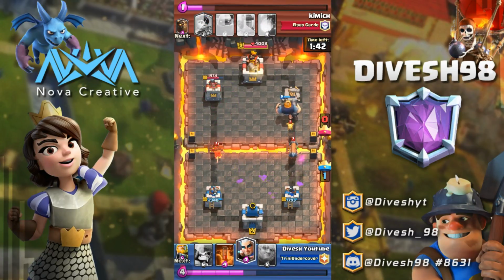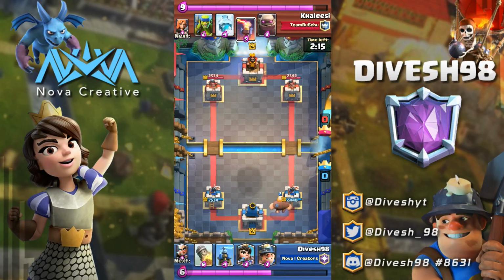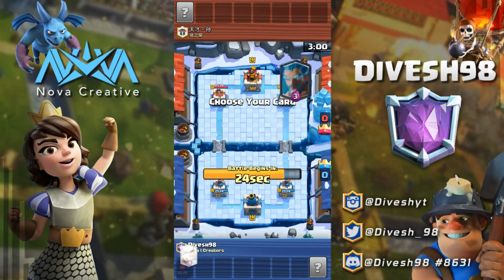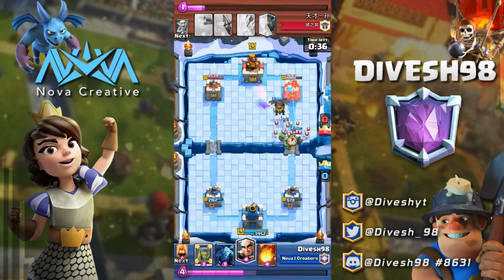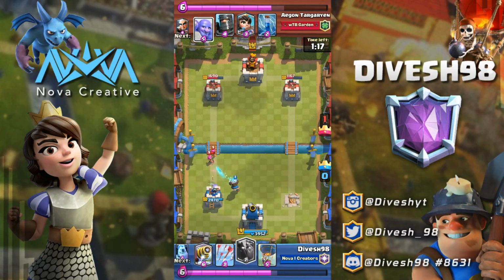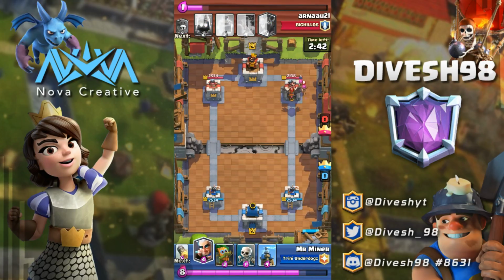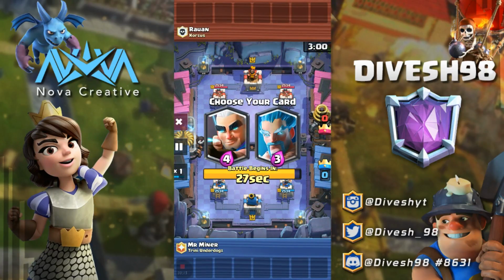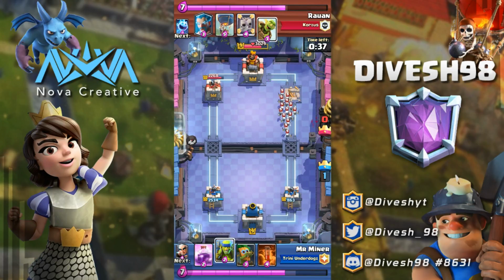Magic Archer + Mirror Spam! | Magic Archer Draft Challenge #1 | Clash Royale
Magic Archer + Mirror Spam! Magic Archer Draft Challenge #1

Hey everyone I hope you guys did well in the Magic Archer Challenge! I kinda failed so rip me. Hope you all enjoy the video! :D

How To Submit A Clip

1) Record the moment with a screen recorder of your choice. If you are using an Android device then use AZ Screen Recorder or Game Screen Recorder (apps may/may not be available in the app store depending on your location)

2) Record the moments while giving me extra time to work with, ie, record a few extra seconds before and after the moment so I can have more options while editing the video if I am using it.

3)  the clip to your  channels as an UNLISTED video and then either Tweet the link to me while tagging me on Twitter OR send the video link via Discord.

NOTE : I am not able to reward you if I use something that you submit to me. If you send something to me to be used then you agree that you allow me to use the clip without any compensation. In the future if things are looking up for me I may be able to reward a few people for their clips if I do use them but I doubt that would be possible anytime soon so until then I will be unable to compensate you.

Thanking you in advance for your cooperation!

Like Reading?

If you like reading guides like my own and those you may find on online websites then be sure to check out my partners at Clash Royalepedia for many interesting and fun discussions. Who knows, maybe you might find your next favorite deck while browsing their page!

I'm also working with Stats Royale to publish all of my written guides around decks I would have featured on my channel here for you guys to enjoy. Here's a list of all the guides that I have posted there already:

1) Mega-Miner-Prince Control!

3) The ULTIMATE Miner-MK-Loon Bait Deck Guide!

FREE STUFF!

If you are interested in FREE channel Banners & Logos then contact Rhine on Facebook and you can discuss the details with him at :

Credits

Credit to Mixtures Music for some of the music used during the making of this video